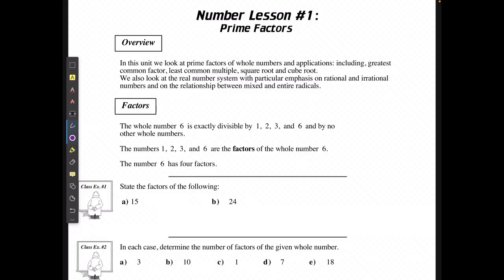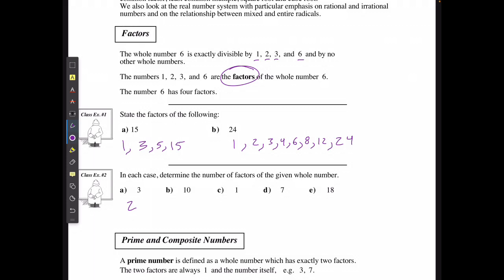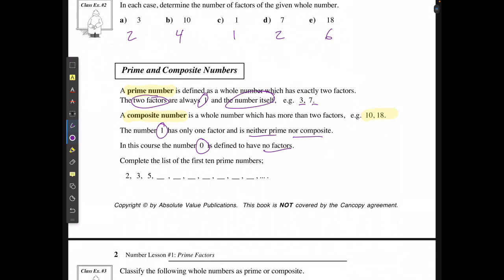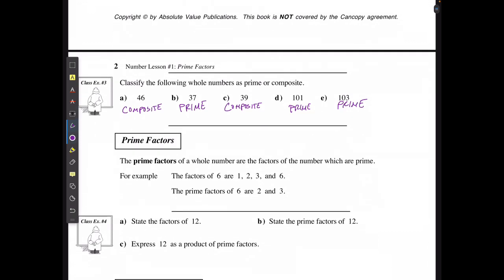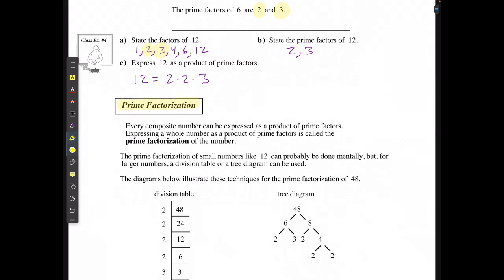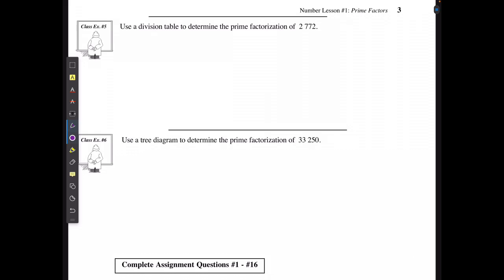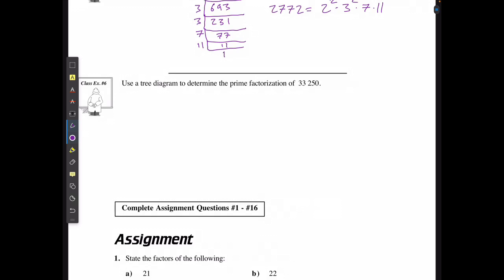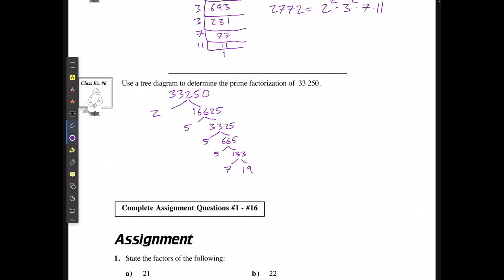M10C Numbers Lesson 1